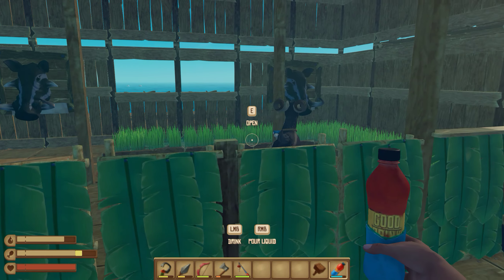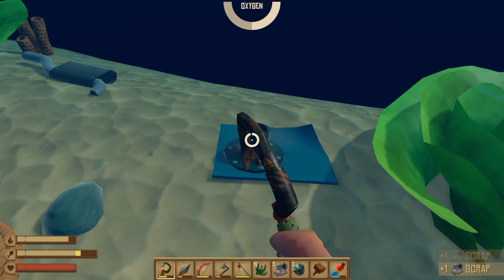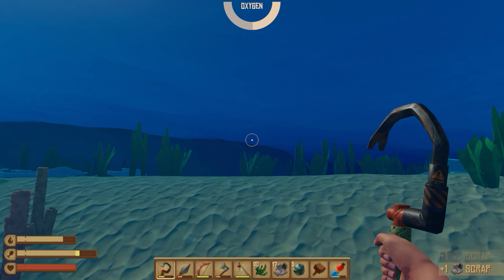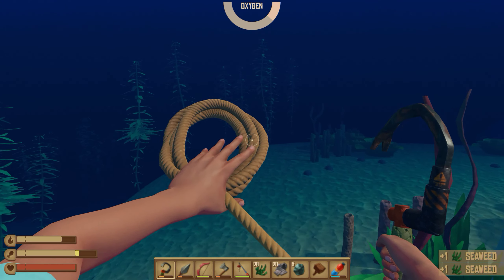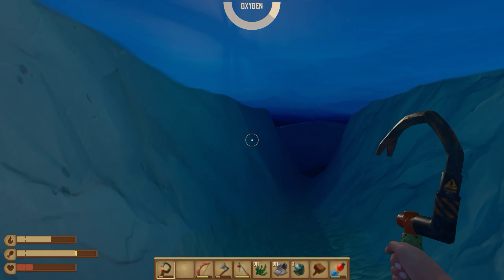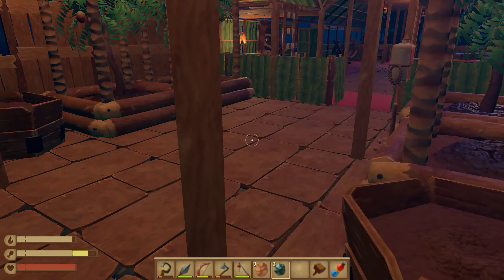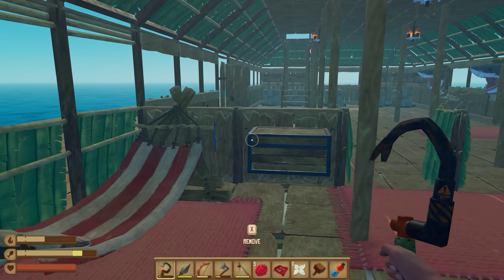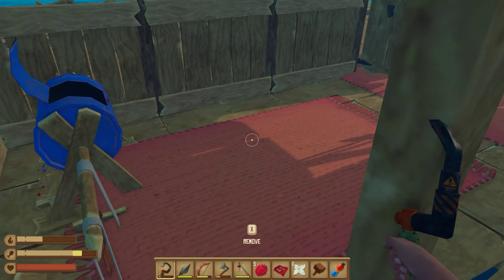Raft - We Are Making Paint - Gameplay Walktrough - SO2E18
Raft Gameplay featuring raft building, shark hunting and fishing.  Raft is a new survival game where you have to build a survival fortress raft on the seas,.This game is beautiful and now you can actually explore the ocean. In this episode we adress our vitals and start to build our little raft.